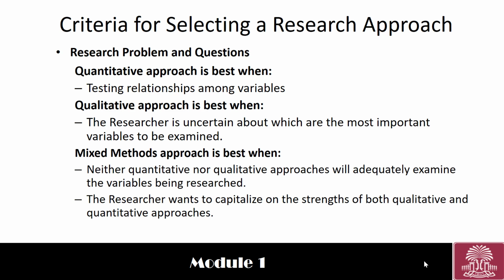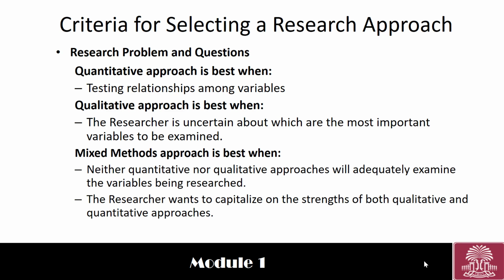Module1_Ch1_Part3